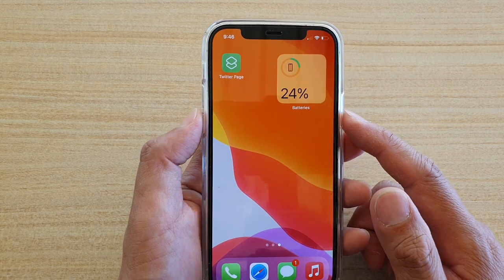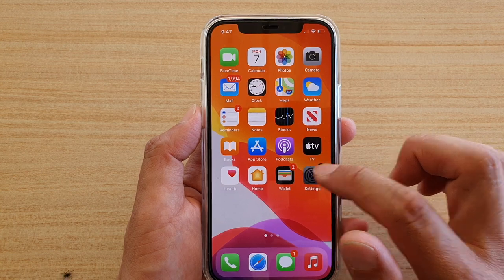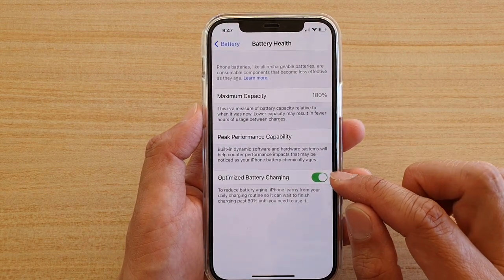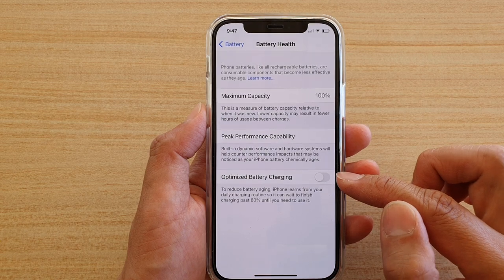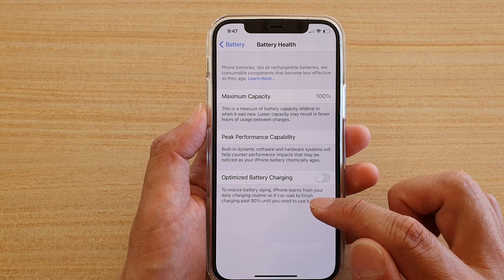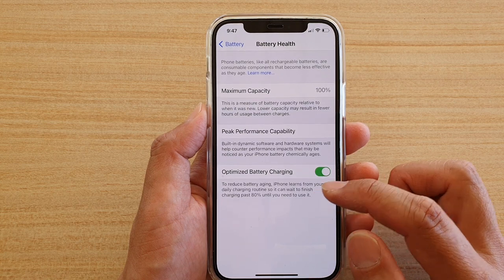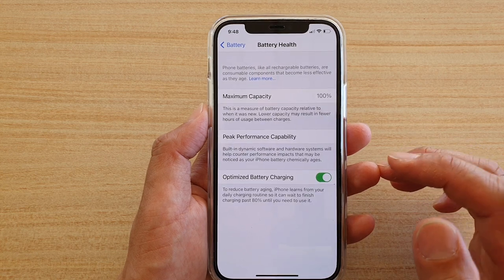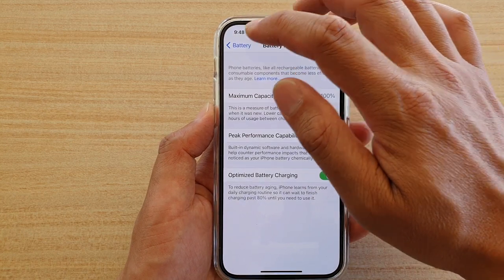iPhone 12/12 Pro: How to Fix Battery Not Charging Past 80%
Learn how you can fix battery not charging past 80% on iPhone 12 / iPhone 12 Pro.